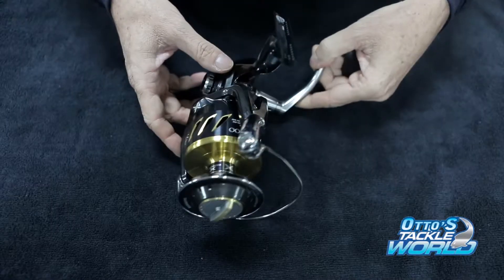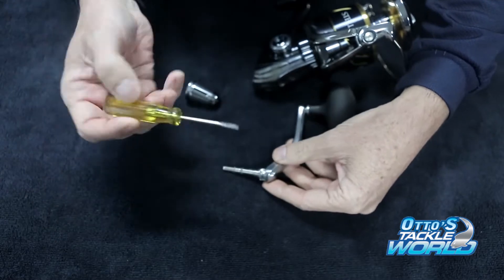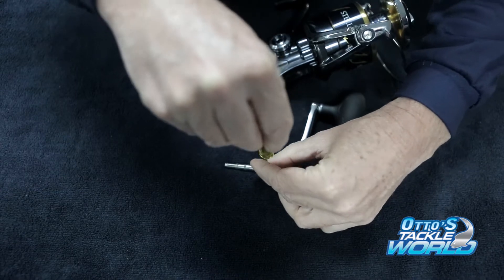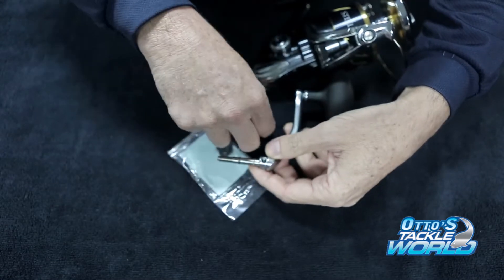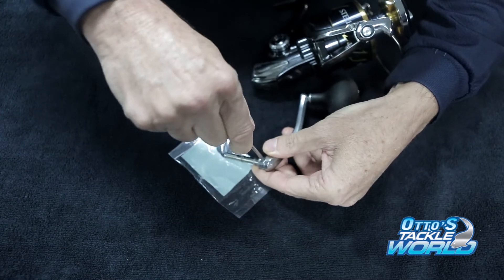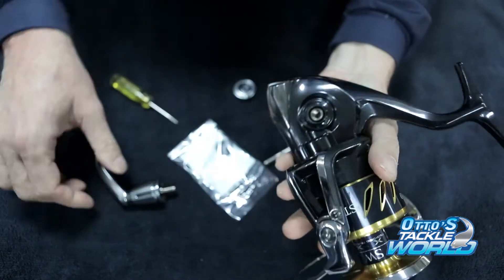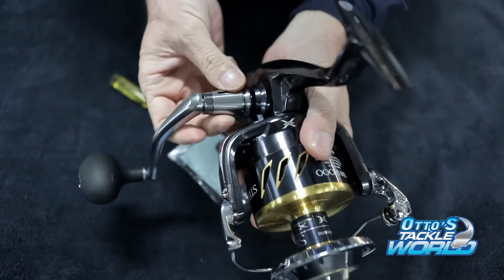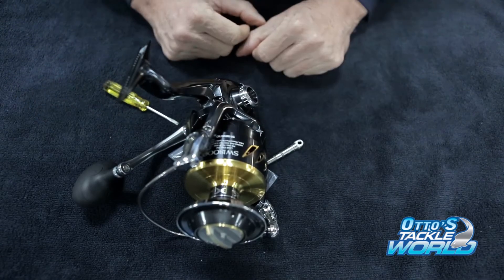How to swap a Shimano Stella SW Handle from left to right hand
A commonly asked question we get here at Otto's Tackle World is how do I swap my Shimano Stella SW handle over from left to right? This is a simple demonstration on how to swap the handle over. It applies to models 8000 size and up.